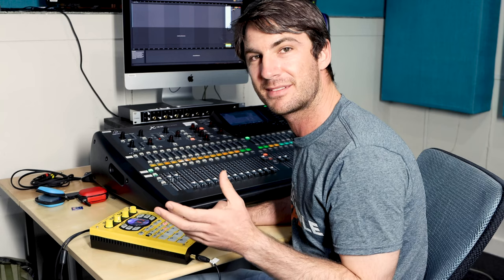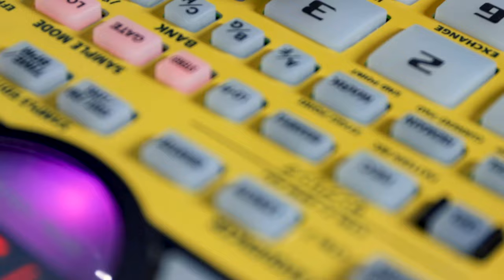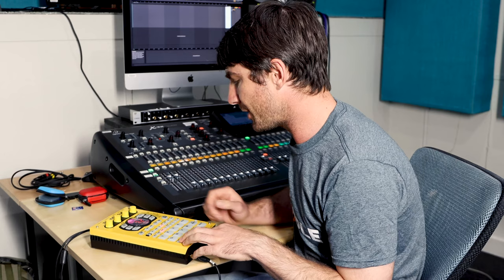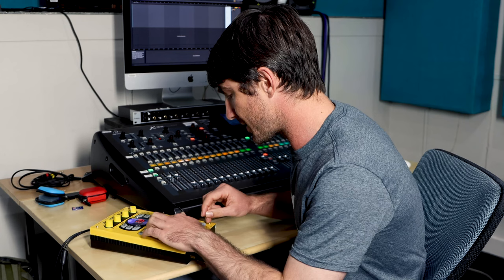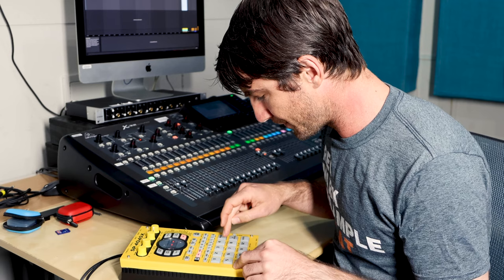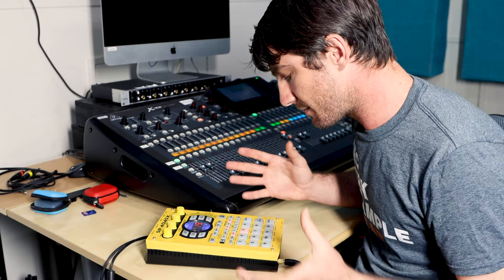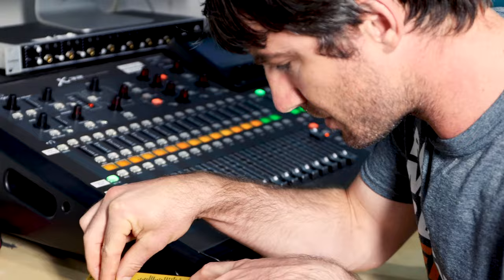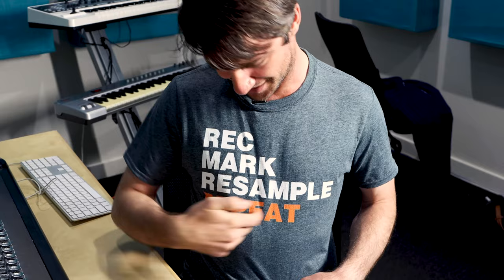How to make beats with the Roland SP-404SX - In the Studio with Kyle Horsley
In this video, we learn how to make beats with the Roland SP 404 SX -  In the Studio with Kyle Horsley

AIM - The Leading School For Today's Music Industry